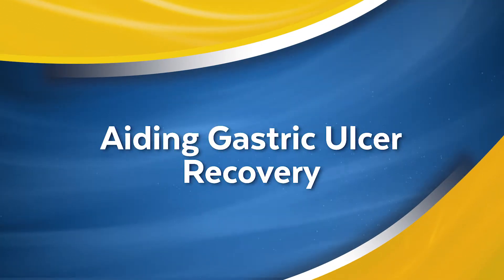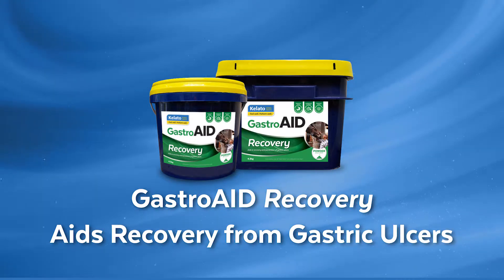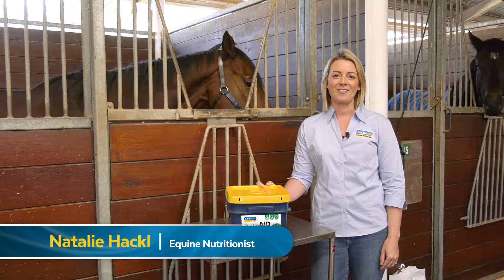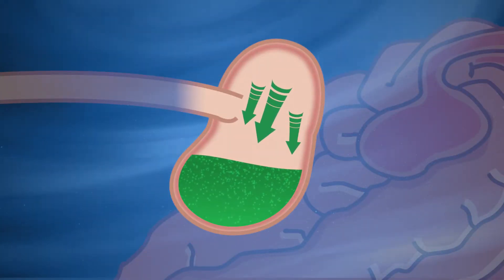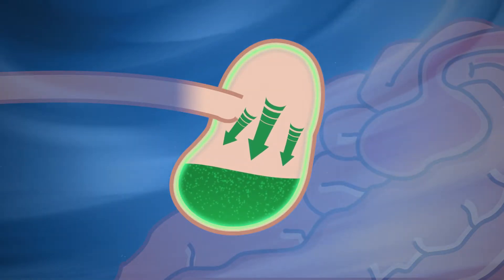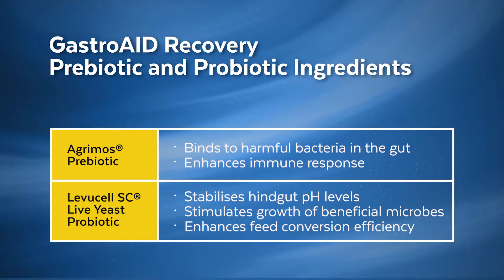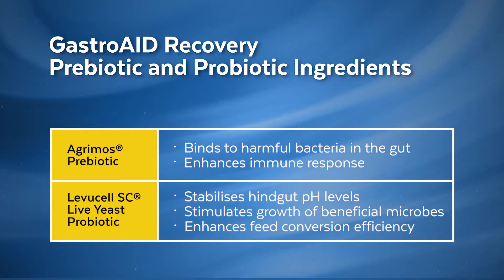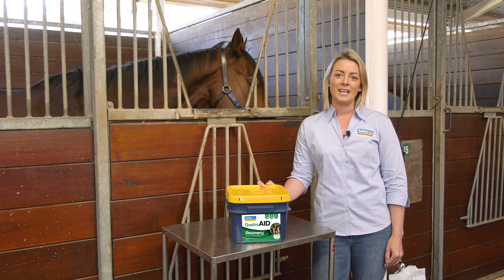Supporting Gastric Ulcer Recovery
When it comes to the gut health of your horse getting the right advice and help is so important, especially when we suspect the digestive health of our horses is suffering. Likewise, when it comes to gut health supplements it's also important to select the right one, that can best cater to your horses' individual needs.

In this episode Natalie Hackl BAnVetBioSc (Hons), BEqSt walks us through GastroAID Recovery, what is it, why it works and what are the benefits for your horse.

So what does it all mean?
Gastric ulcers are a serious and debilitating condition that can affect your horse’s health and behaviour and once diagnosed, a course of omeprazole remains the most effective treatment. However, it’s also beneficial to consider the long-term use of a digestive supplement to maximise the benefits of the initial treatment, support the fragile gut environment and ensure your horse’s digestive system continues to function correctly.

When you are considering which product to choose, ‘pectin’ and ‘lecithin’ are ingredients you should look out for. Kelato’s GastroAID Recovery contains a combination of pectin and lecithin that form a gel-like, hydrophobic barrier on the stomach lining, helping to shield it against the corrosive effects of gastric acid and strengthening the mucosal epithelium of the stomach.

GastroAID Recovery is unique as it provides the “coating agents” pectin and lecithin, which form a barrier over the stomach wall to help protect it from acid burn and strengthen the mucosal lining.

GastroAID Recovery is designed for horses with equine gastric ulcer syndrome (EGUS), horses recovering from EGUS, or those under a significant amount of stress. If your horse is prone to developing gastric ulcers, we recommend using GastroAID Recovery during stressful periods.

Don’t forget that digestive health supplements along with omeprazole are only one part of the process in maintaining optimal gut health. Changes to your horse’s diet and management practices are often required to provide a comprehensive solution.